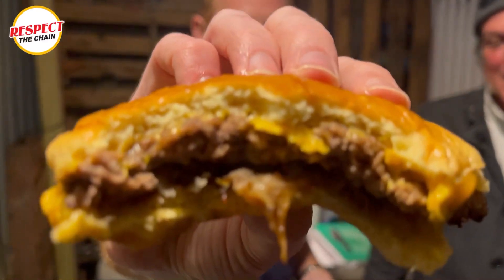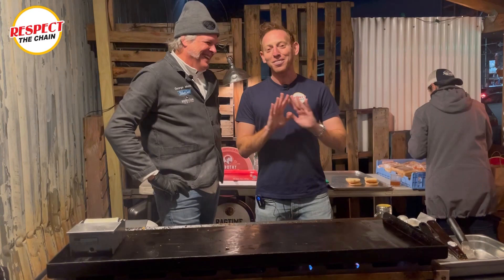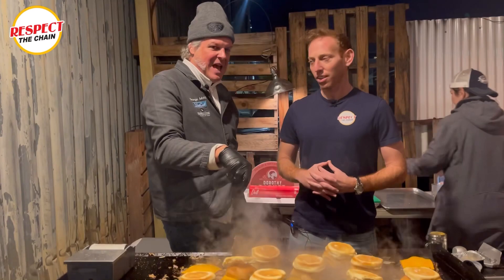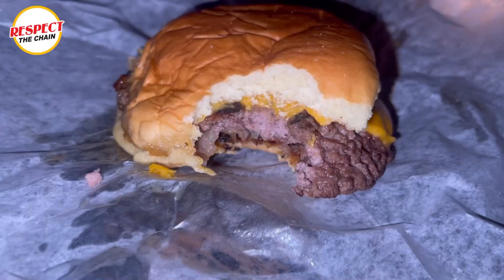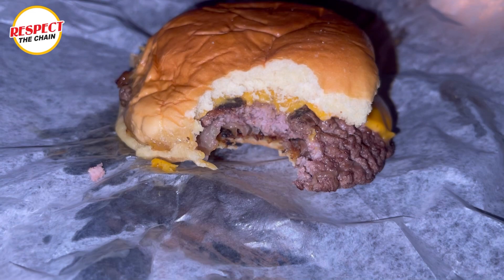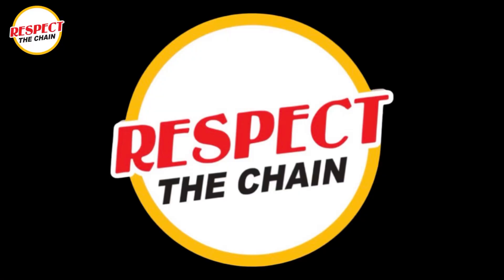George Motz’s Fried Onion Cheeseburger “Respect the Chain”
The Burger Scholar himself, George Motz, schools us on his take on the iconic Oklahoma Fried Onion Burger. From the five ingredients—and five ingredients only—responsible for this masterpiece to the fine art of the pinch and pull, the inimitable burgersmith spills the secrets behind his legendary spin on the classic smashburger (which, BTW, will be the star of the show at his latest burger joint, Hamburger America, opening in SoHo next spring). Grab your shaved onion wig and join us in the beef steam sauna, it’s time to respect the burger.

Respect the Chain featuring George Motz